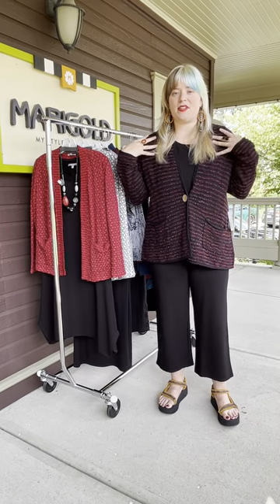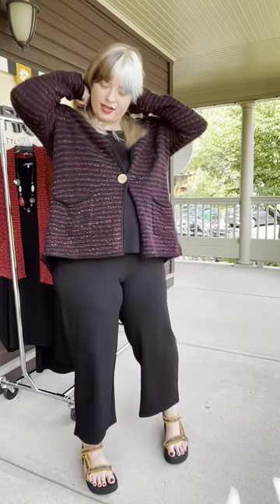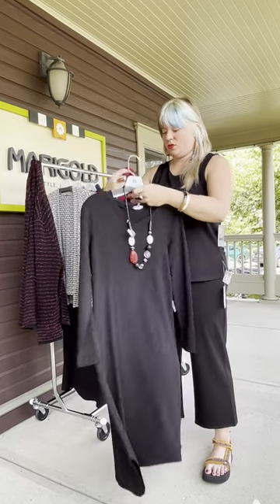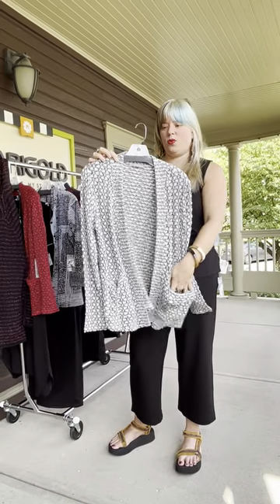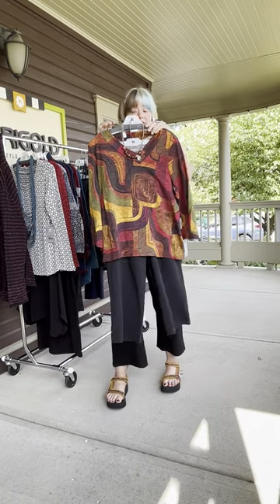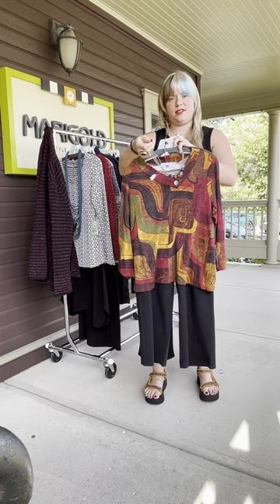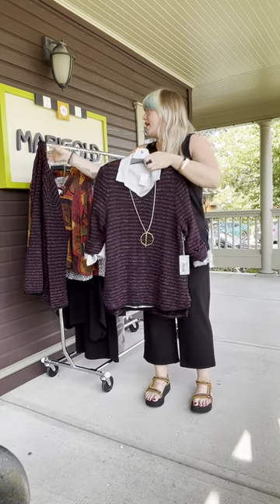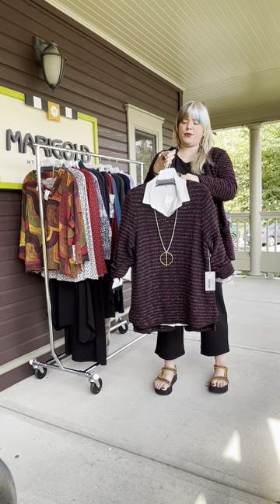Marigold TV: Fall Habitat 2023